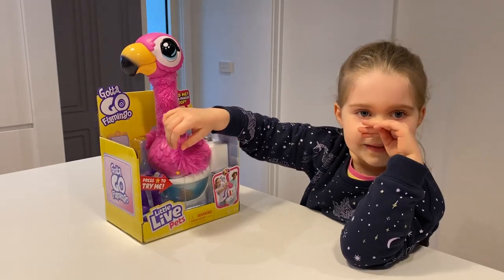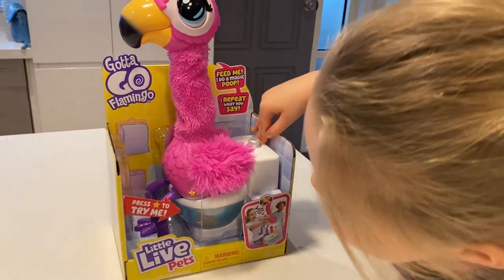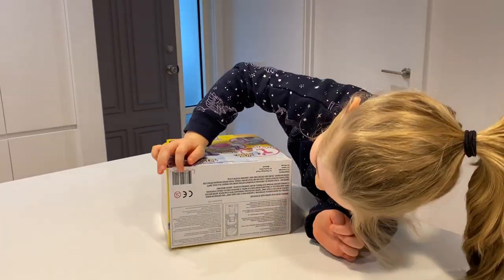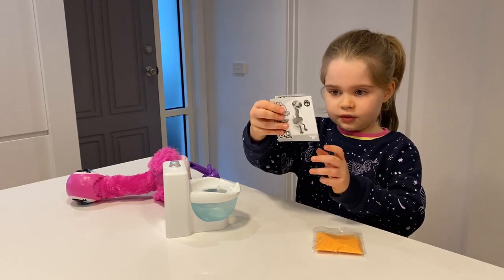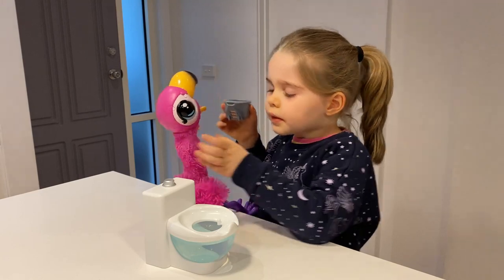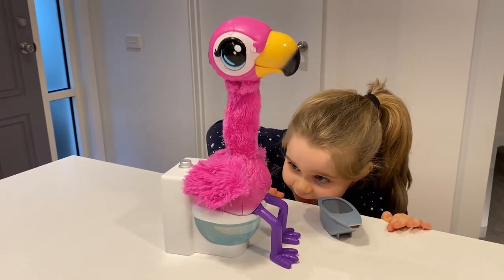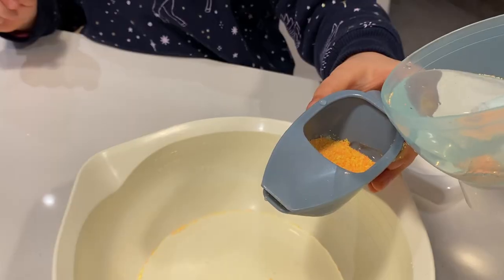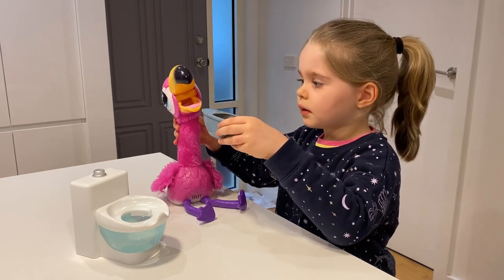Gotta Go Flamingo Unboxing | Little Live Pets | the Toy that Poops in the Toilet | Awesome Fi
Sophie is thrilled when her new Gotta Go Flamingo arrives for unboxing. She bought this brand new toy from Little Live Pets with money from her piggy bank!

Watch as she feeds her new pet its Flamingo Food. Its neck wiggles as it gobbles it down, but when it sings its catchy "Gotta Go" song, she has to get it onto the toilet quick smart to let it poo into the bowl!

With its magic reusable food that stays dry, she's able to enjoy the fun over and over again.

* Sophie fell in love with this toy when she saw it on her favourite YouTube channel, A for Adley.